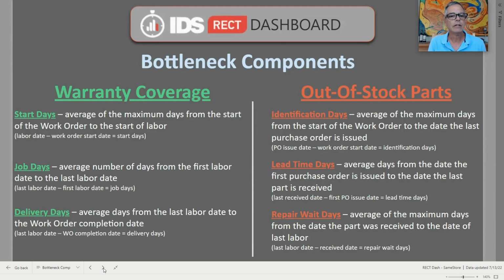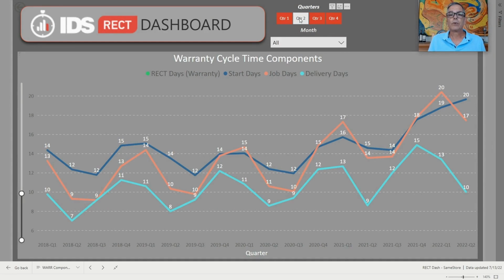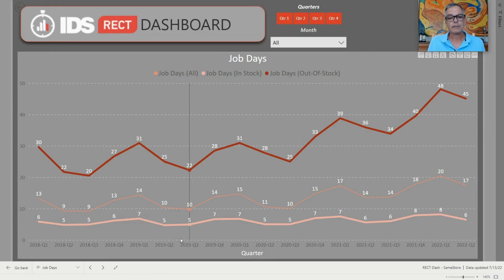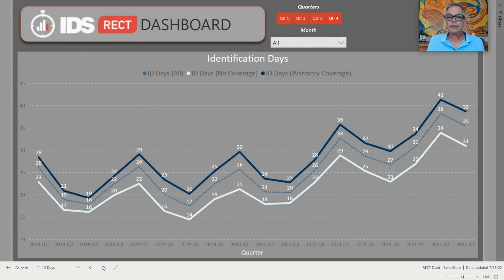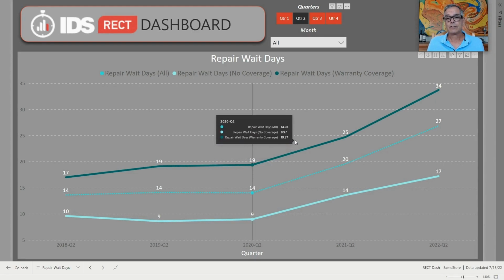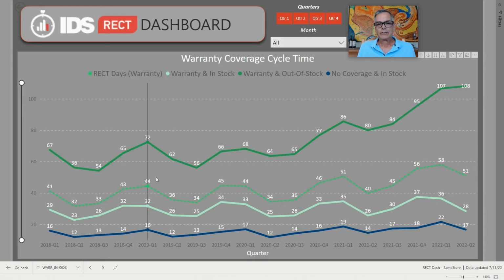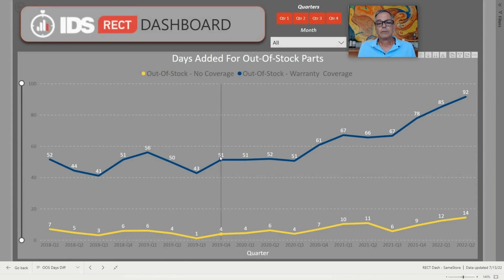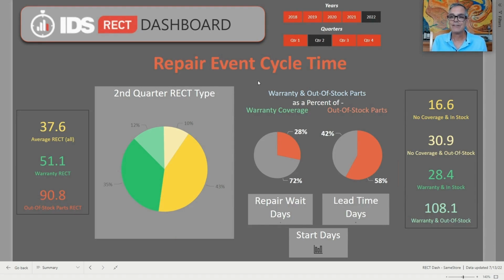Q2 Behind the Numbers [Dealership Industry Insights with Don Miller]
Dealership Industry Insights is published monthly by IDS. This monthly visual report will share unit sales, F&I insights, and RECT benchmarks based on aggregated data from RV and marine dealerships across the nation.

These operational insights are part of our commitment at IDS to give back to the industry we are so passionate about and to help guide dealer decisions.

We ask our customers for feedback regularly, but we want to make sure this report is useful for all dealers. Even if you are not an IDS customer, we would love to hear your feedback and suggestions for how we can improve the report.

About IDS RV & Marine Dealership Management System

IDS is not just a cutting-edge system. It’s a team of dedicated professionals, with strong RV and Marine industry partnerships, working with dealers like you for 30+ years.